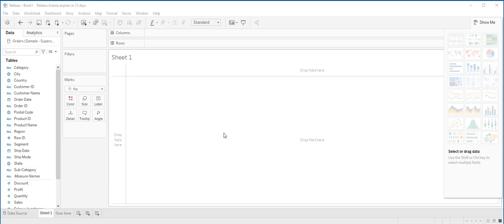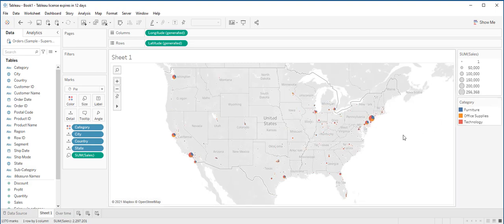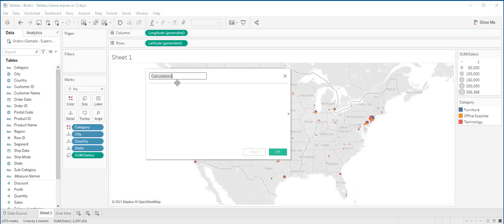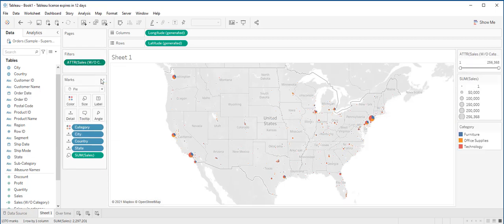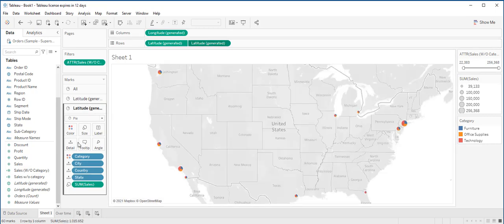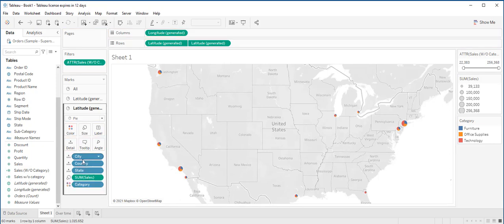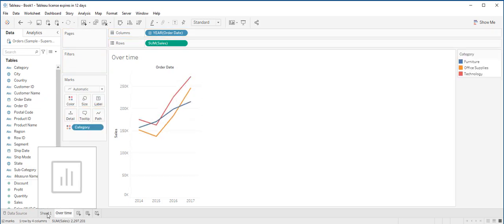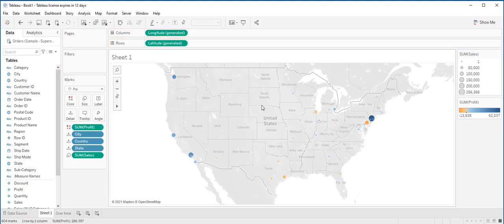Maps and Filters